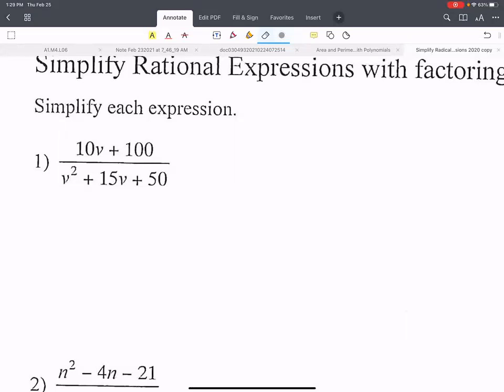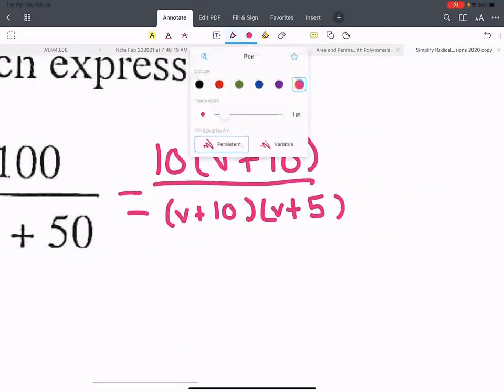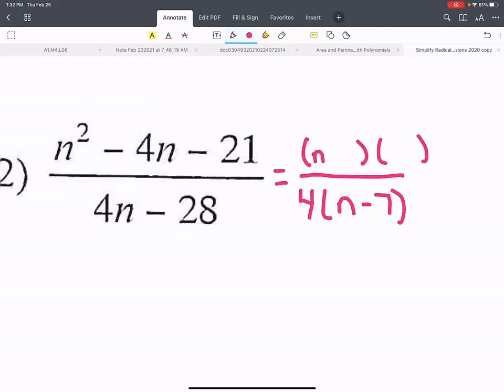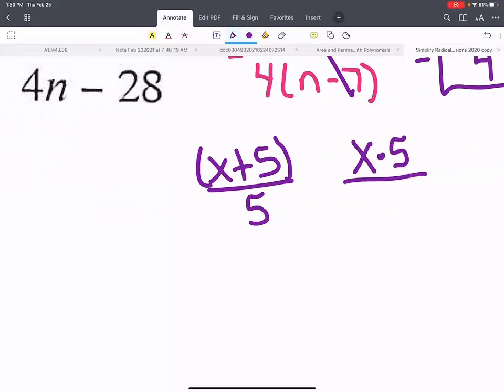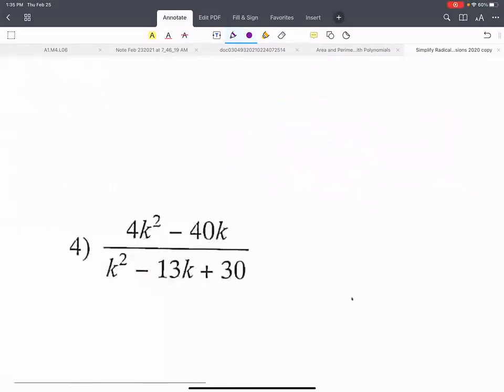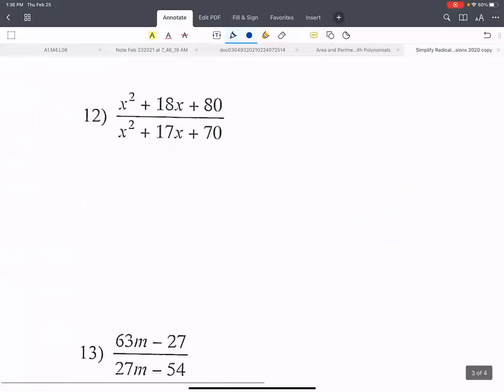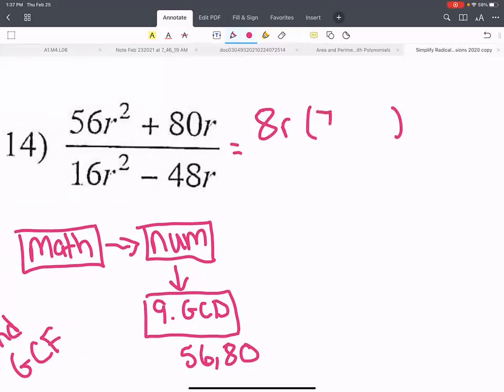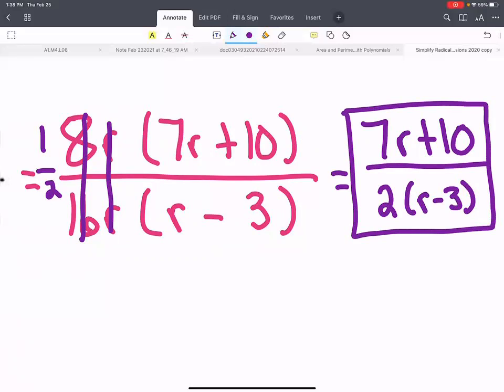Simplify Rational Expressions with Polynomials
How to simplify rational expressions with polynomials